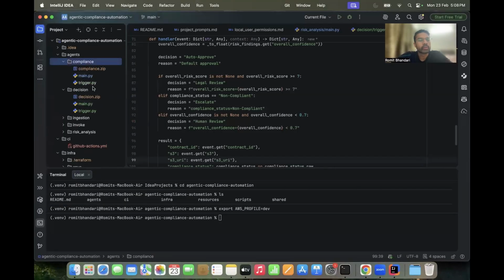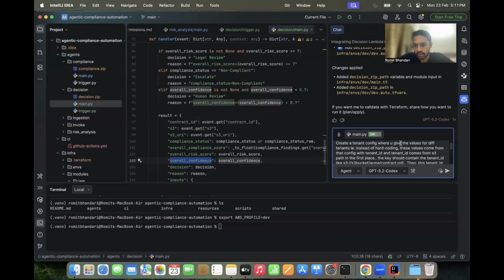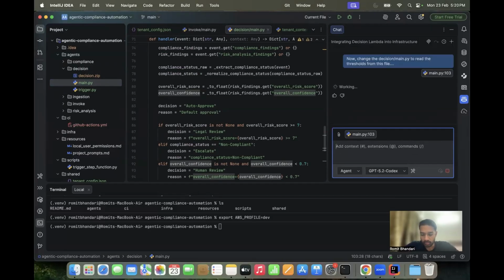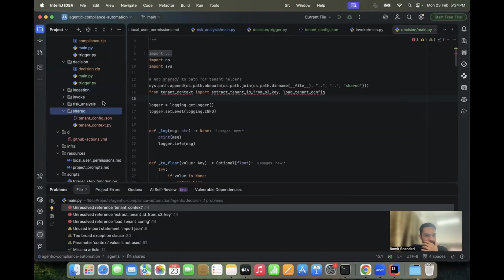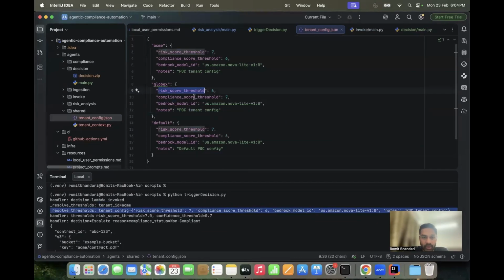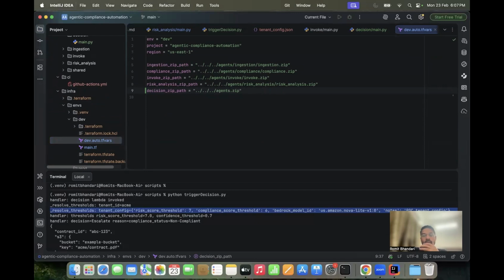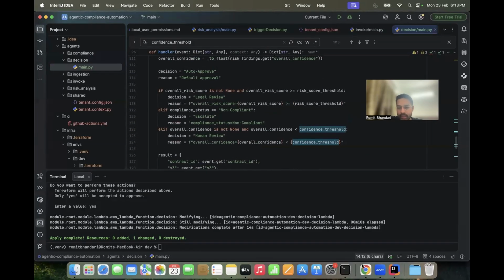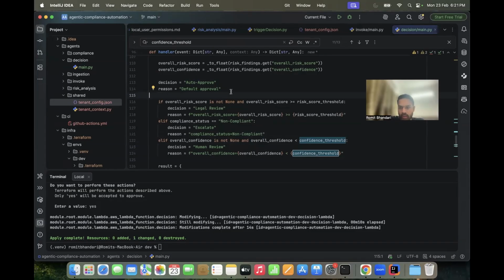Designing Multi-Tenant Agentic AI Systems on AWS | Dynamic Config + Decision Lambda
🚀 Building a Production-Grade Agentic AI Contract Review System on AWS:

This is part of a multi-video series where we build a real-world Agentic AI Contract Review Workflow using:

In this video:
We take the Decision Agent from local development to a fully deployed AWS workflow.
Why hardcoding thresholds breaks scalability in AI systems
How to pass tenant_id through your workflow (S3 → Lambda → Step Functions)
Designing a tenant_config model for dynamic behavior
Loading tenant configuration inside Lambda at runtime
Building a config-driven Decision Engine
How different tenants get different outcomes from the same AI pipeline

🏗️ Architecture Overview:
Event-Driven Flow:
1️⃣ Contract uploaded to Amazon S3
2️⃣ S3 triggers a Lambda (Trigger Lambda)
3️⃣ Lambda starts an AWS Step Functions execution
4️⃣ Step Functions orchestrates:
Ingestion Agent (Lambda + Textract)
Compliance Agent (Lambda + Bedrock)
Risk Analysis Agent (Lambda + Bedrock)
5️⃣ Final structured compliance output returned via Step Functions

Fully serverless.
Horizontally scalable.
Enterprise extensible.

📂 Project Structure
agentic-ai-system/
├── infra/
├── agents/
│   ├── ingestion/
│   ├── compliance/
├── step_functions/
├── shared/
├── ci/
└── README.md

This channel focuses on:
AI Automated Contract Review system on AWS

📂 GitHub Repository:
Full codebase for this series: